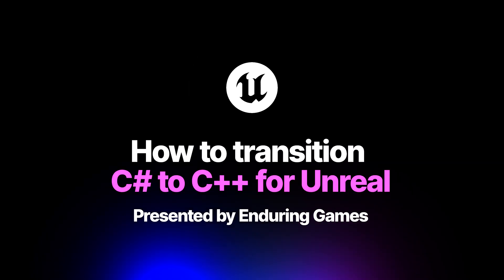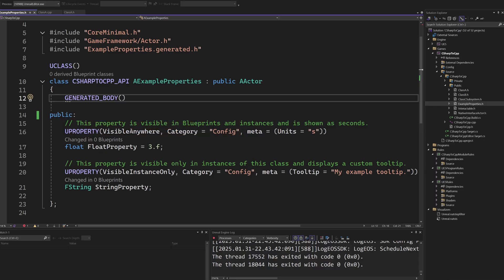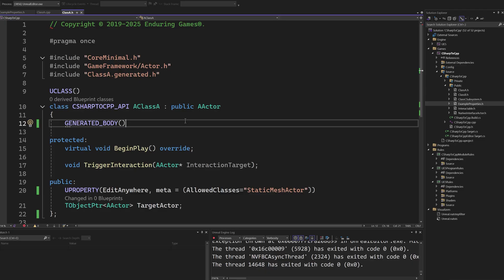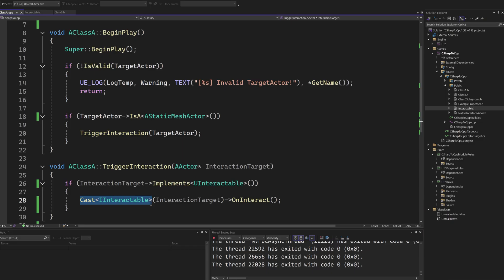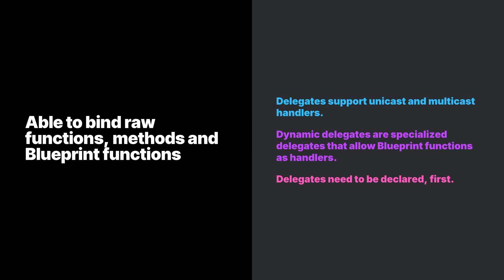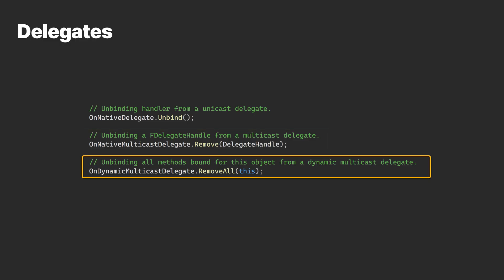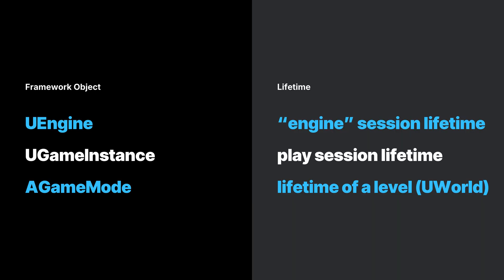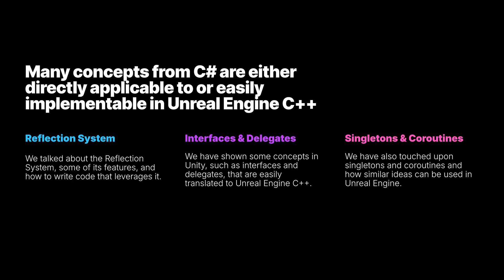Switching to Unreal | How to transition C# to C++ for Unreal Engine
Watch this video presented by Enduring Games to find out how to transition from C# in Unity to C++ for your Unreal Engine projects.

C++ is a popular programming language used in many different applications—including Unreal Engine. C# is a cross-platform general purpose programming language used in Unity.

In this tutorial, Enduring Games explore many of the concepts from C# are either directly applicable to (or easily implemented in) Unreal Engine C++. They look at the Unreal Engine Reflection System and how to write code that leverages it. They demonstrate concepts in Unity such as Interfaces and Delegates that are easily translated to Unreal Engine C++. And they touch upon Singletons and Coroutines and how similar ideas can be used in Unreal Engine.

Find out more about programming in Unreal Engine using the C++ language